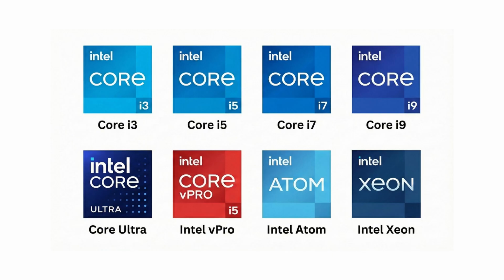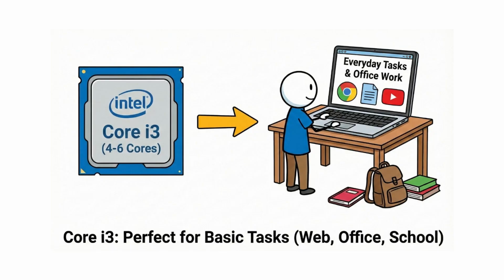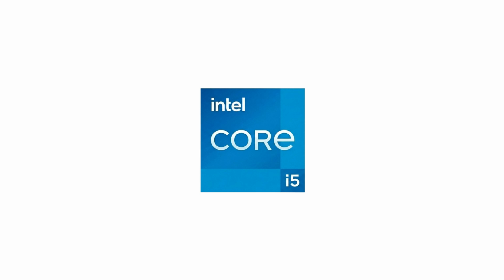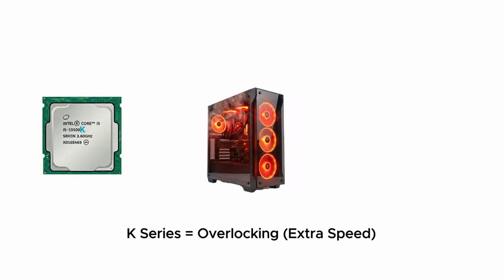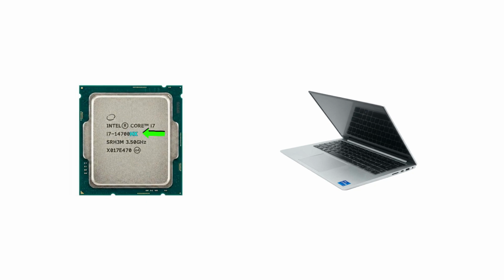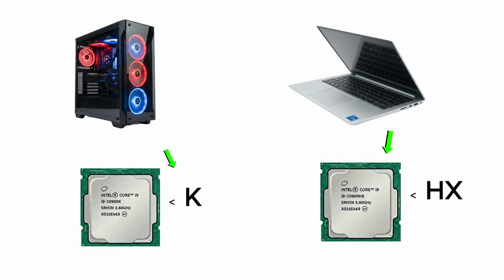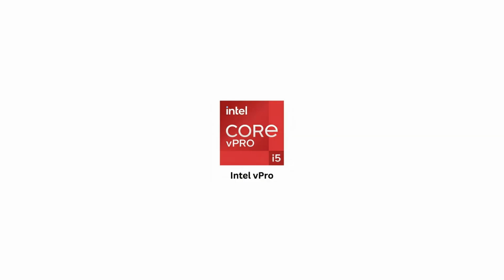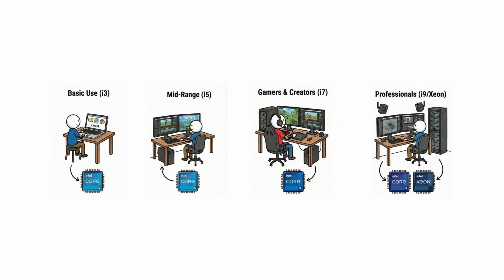Every Intel CPU explained in 4 Minutes | from Core i3 to Xeon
In this video I explained Every Best Intel CPU in 4 Minutes. From the basic intel core i3 to intel core ultra, intel vpro, atom and xeon.

From the budget-friendly intel Core i3 to the intel Xeon server chips, I explain exactly what each processor is designed for and who should buy it. I also cover the new AI-powered Intel Core Ultra and specialized chips like Atom and vPro that power the world around us.

By the end of this video, you will know exactly which CPU is the right choice for your gaming rig, office laptop, or creative workstation.

In this video, I explain:

✅ Intel Core i3: Perfect for basic tasks and office work.
✅ Intel Core i5: The "Sweet Spot" for gamers and most users.
✅ Intel Core i7: The power user's choice for streaming and editing.
✅ Intel Core i9: Extreme performance for professionals and enthusiasts.
✅ Intel Core Ultra: The new generation with built-in AI (NPU).
✅ Specialized Chips: Intel Atom (Efficiency), vPro (Business Security), and Xeon (Servers).

🕒 Timestamps:
0:00 - Intro: Understanding Intel Naming
0:18 - Clock Speed and Cache
0:45- Intel Core i3 (The Basics)
1:30 - Intel Core i5 (The Gamer's Choice)
2:11 - Intel Core i7 (Power & Multitasking)
2:45 - Intel Core i9 (The Extreme Choice)
3:20 - Intel Core Ultra (AI Features)
3:42 - Atom, vPro & Xeon (Specialized CPUs)
4:505 - Summary: Which one should you buy?